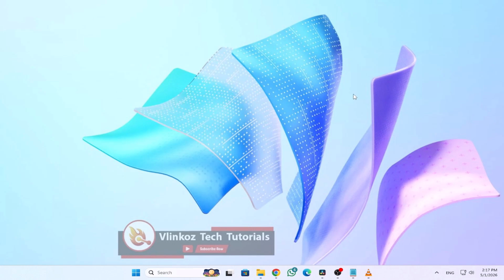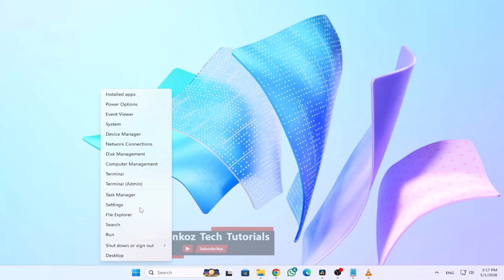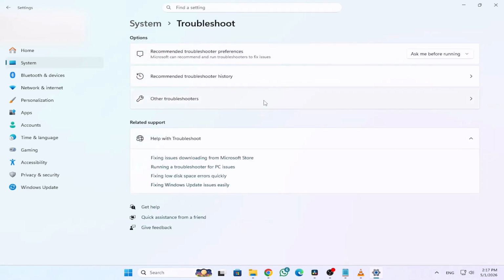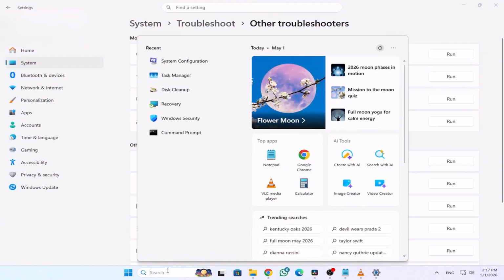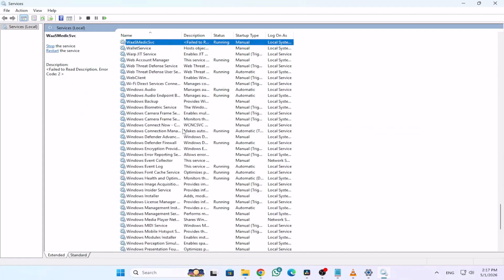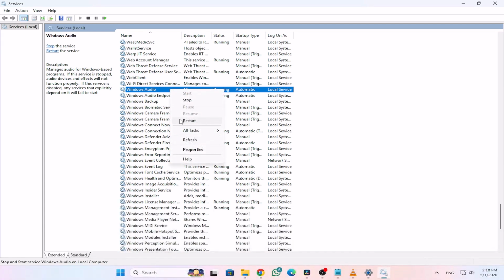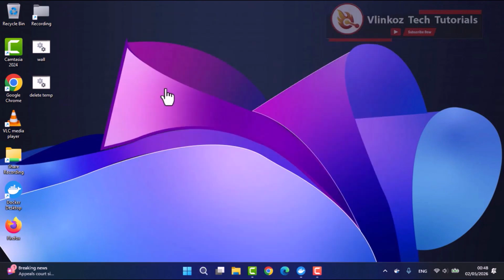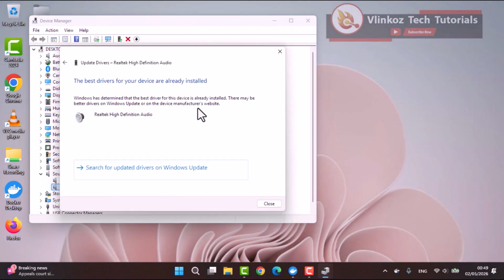How To Fix Volume Mixer Not Working In Windows 11 How To Resolve Windows 11 Audio Mixer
Volume mixer not working in Windows 11? Learn how to fix this common audio issue quickly and easily. This video provides step-by-step solutions to get your sound working again, including running the audio troubleshooter, restarting essential audio services, and updating your audio drivers.

⏱️ Timestamps ⏱️
00:00 Intro
00:16 Steps
01:34 Outro